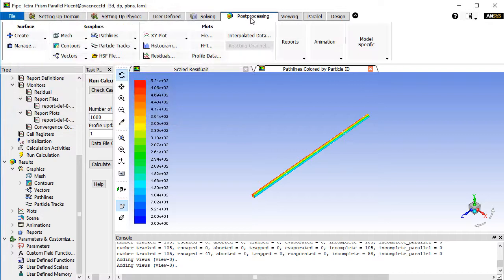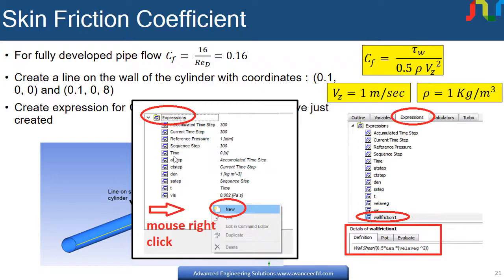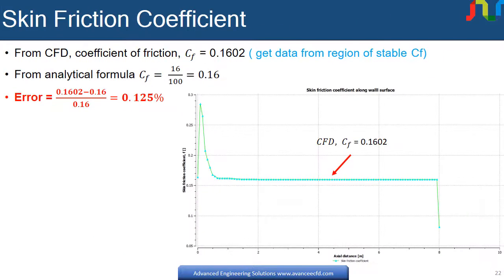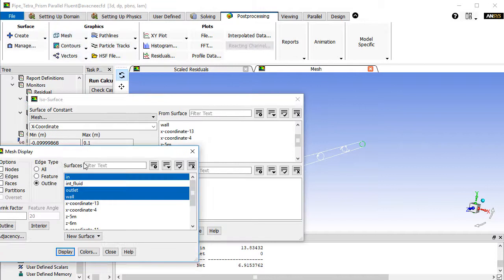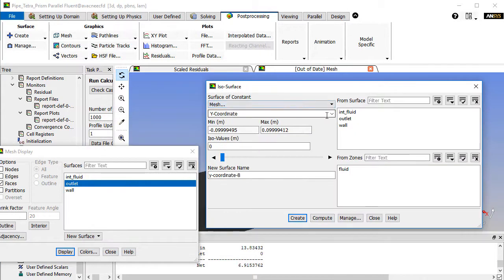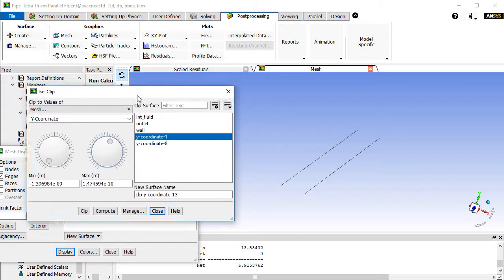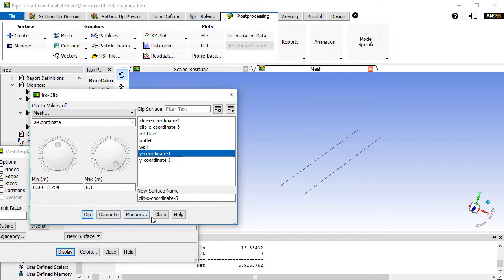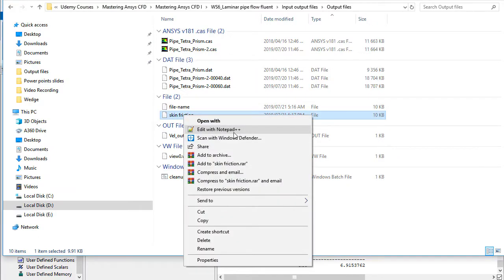Skin friction coefficient for laminar pipe flow and comparison with experimental data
This is video from UDEMY CFD course titled Mastering Ansys CFD (Level 1)